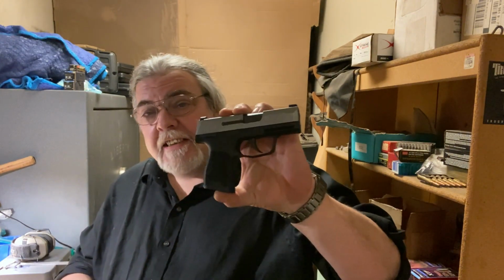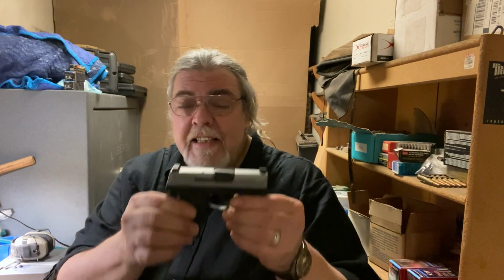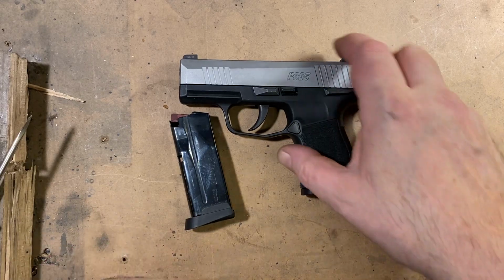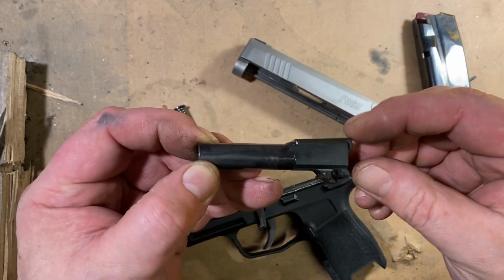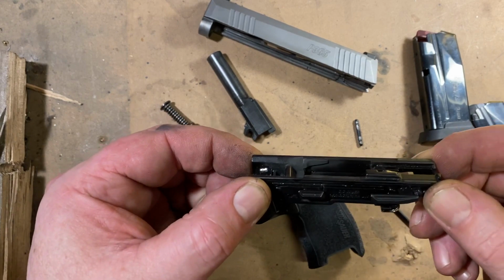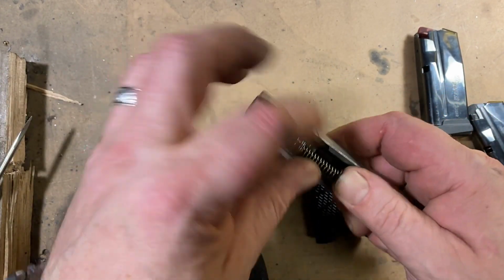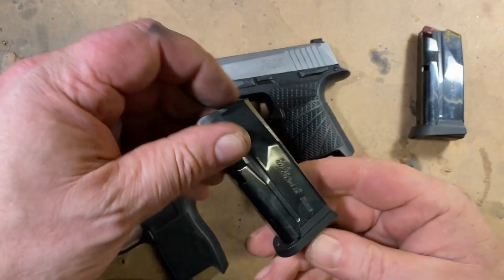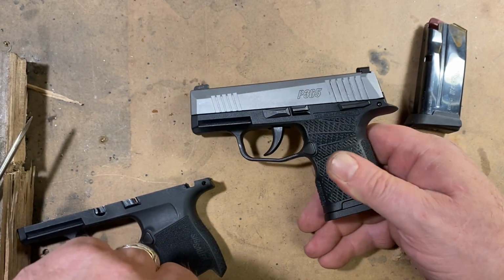The SIG Sauer P365 and Wilson Combat Grip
Still working on issues with lighting and sound, but hey, it's not getting worse!  I do like this little gun, but there may be issues...

If you like what you see here (and want it to get better) please consider supporting me on Patreon; This channel ain't never going to get monetized so Patreon is what I've got.